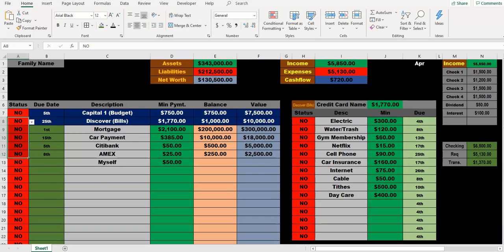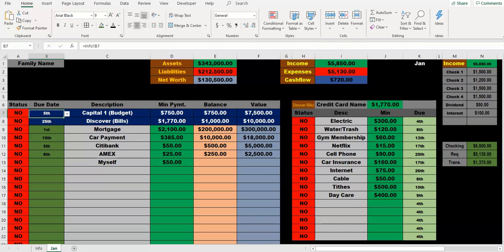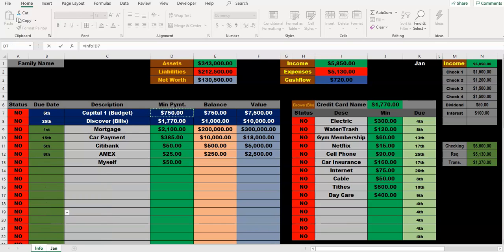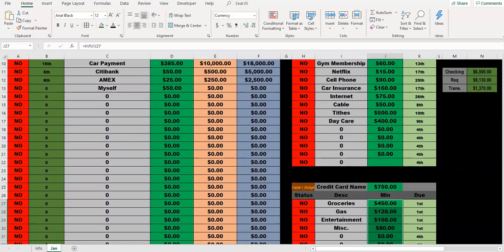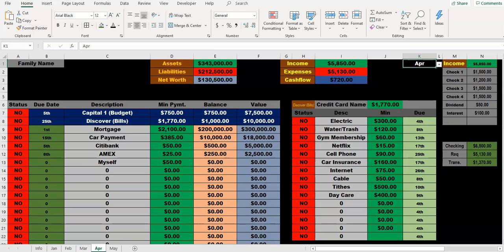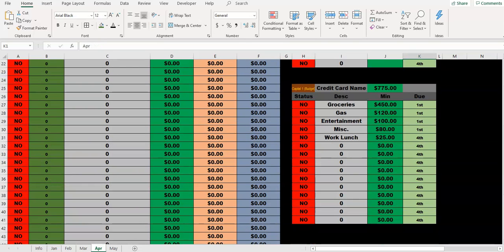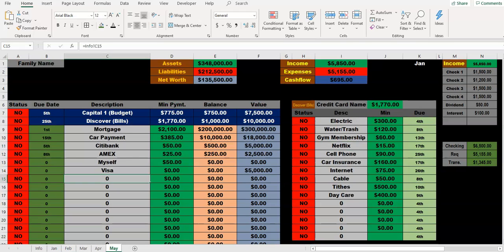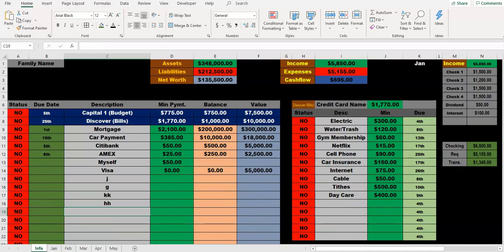Creating a Bills Spreadsheet ~ Part 10 Multiple Pages